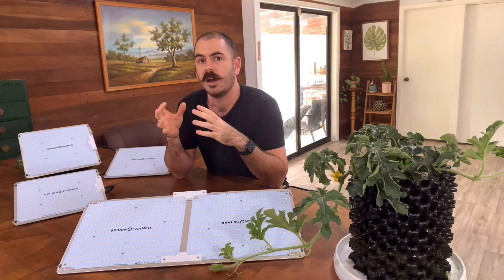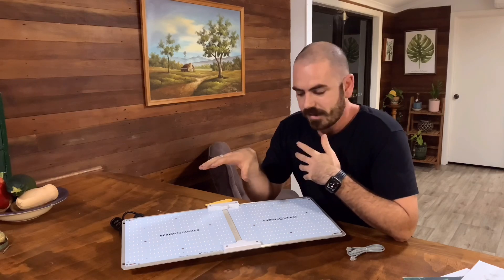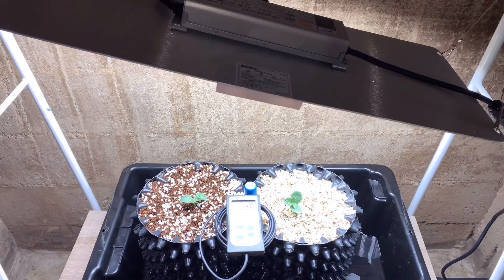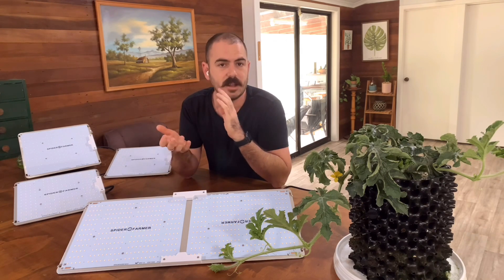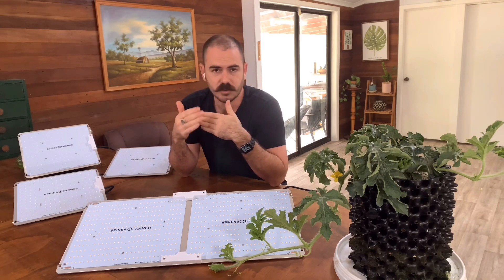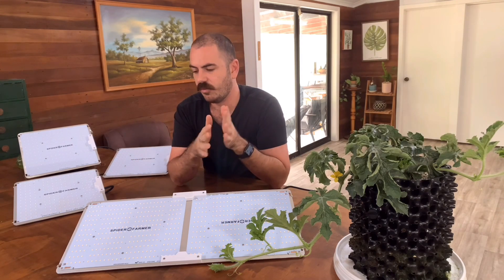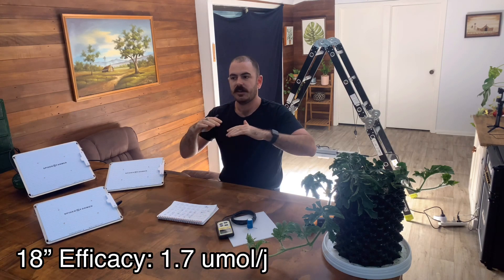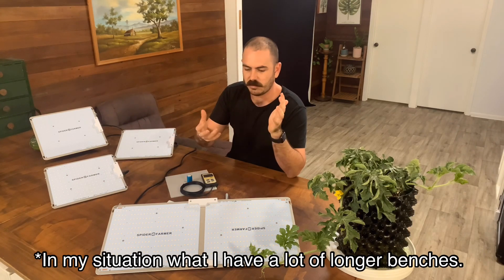Spider Farmer SF 2000 Grow, Review & PAR Test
Choosing a LED Grow light can be extremely hard, so to give some perspective on the matter here is Hoocho's guide to choosing a LED grow light.

0:30 - Unboxing SF2000
2:48 - Grow Set Up
5:50 - Grow Time Lapse
7:42 - How to Choose an LED Grow Light
10:33 - SF2000 Breakdown
13:21 - PAR Test
14:17 - PAR Results
16:10 - Summary

The song in the video is Crumbling Castle by King Gizzard and the Lizzard Wizard and can be found here:

Happy Hydroponicing!